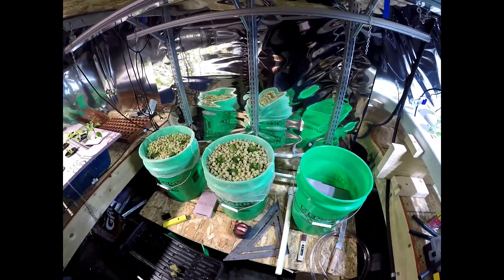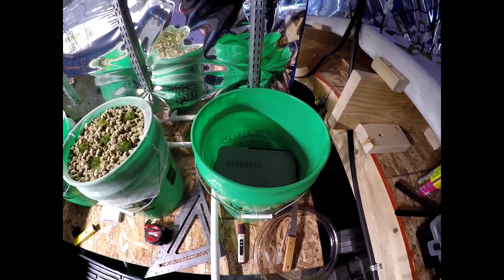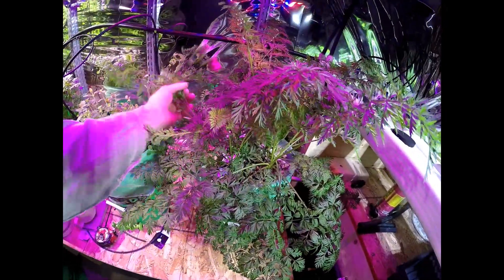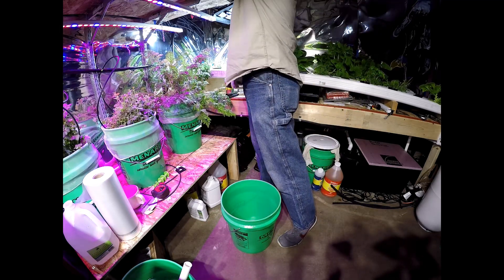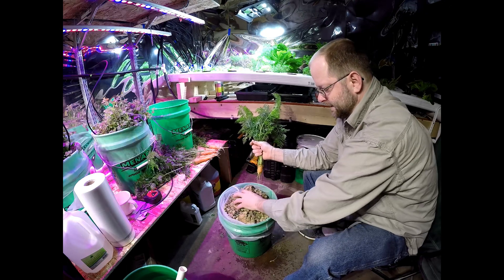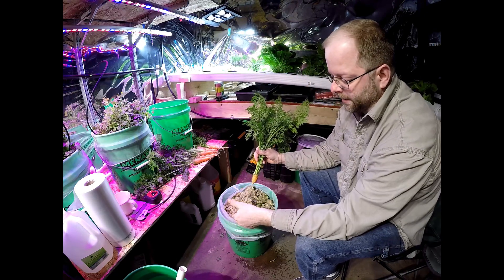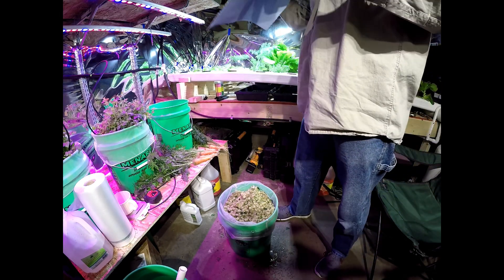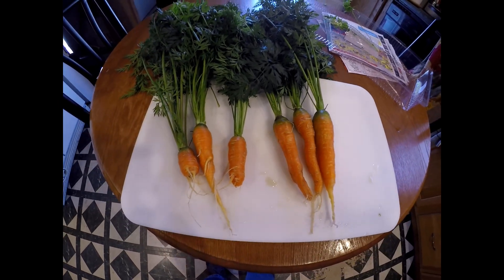2018 hydroponic carrots start to finish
In this video I put together the start to finish grow of hydroponic carrots. The carrots are grown in a 5 gallon bucket with a propped up 5 gallon paint strainer. The paint strainer was filled with Rock wool. Irrigation was just a 1/4 in. tube run by a pool pump in a nutrient filled container. The pump was ran on a timer set to come on for 15 mins every hour. A drain pipe towards the bottom of the bucket allows excess water to flow back to the container for reuse. Time from seed planting to harvest was approx 70 days.